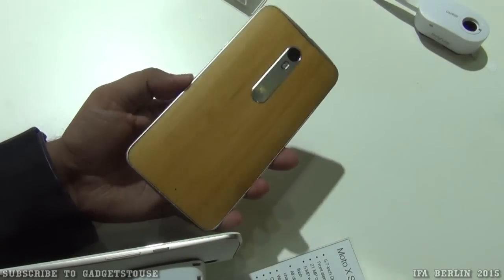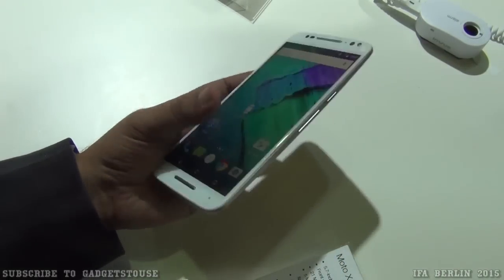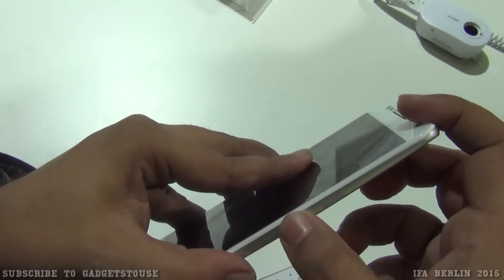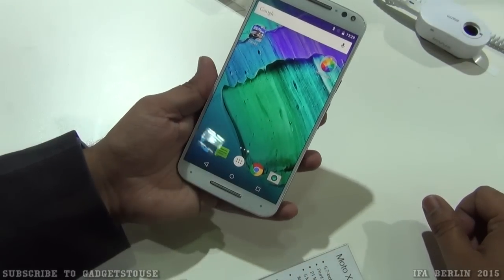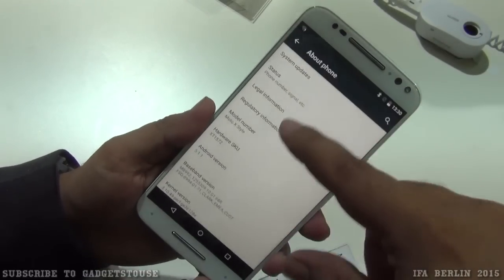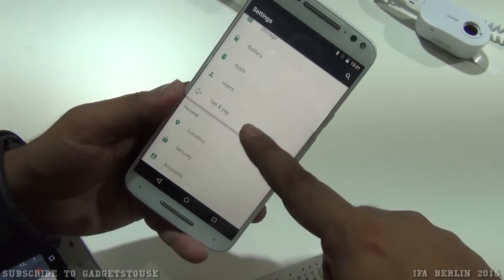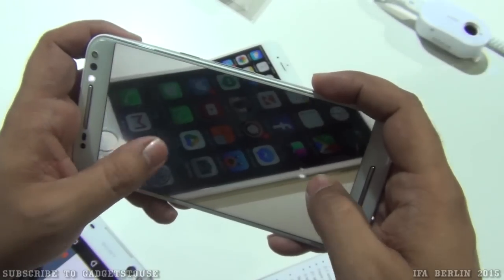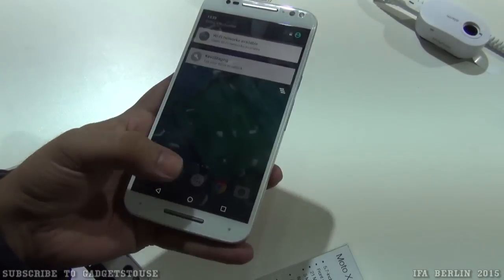Motorola Moto X Style India Hands on Review, Camera and Features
1.

4. India Rank

5. Follow Abhishek

You Can Follow Us on Following Platforms